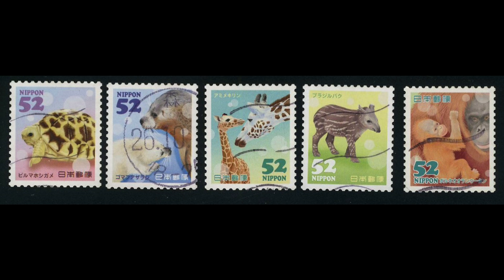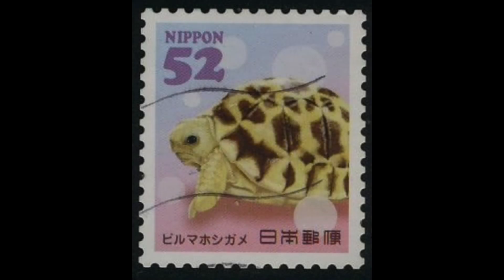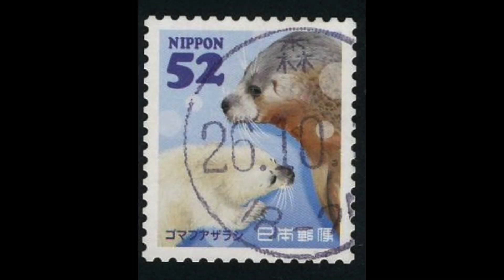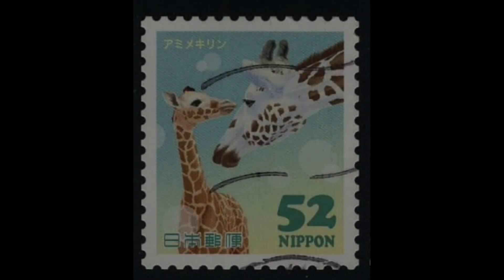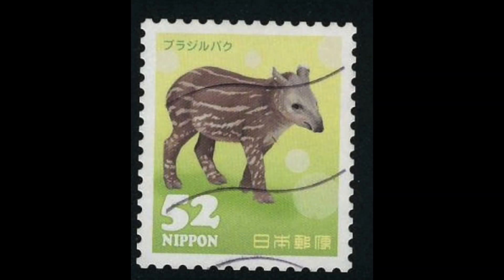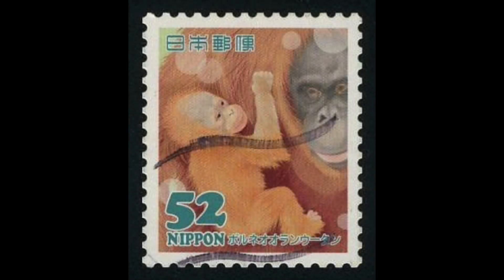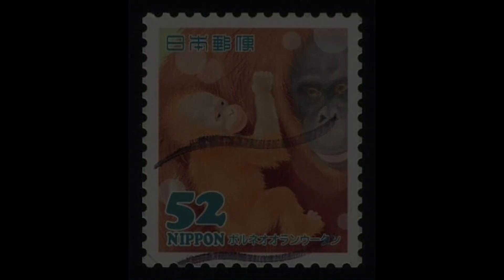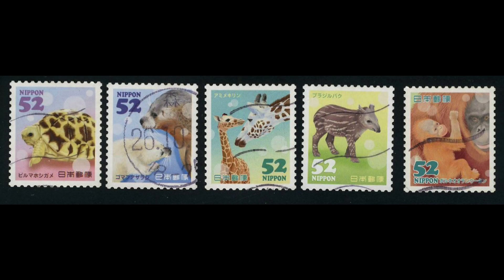Baby Animals Tortoise Spotted Seal Tapir Giraffe Orangutan Japan Postage Stamps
Video highlighting a set of five postage stamps that were issued by the country of Japan in the year 2014, featuring cute illustrations of baby animals, which include a tortoise, spotted seals, tapir, giraffes, and orangutans.

Song Title: Japanese Garden